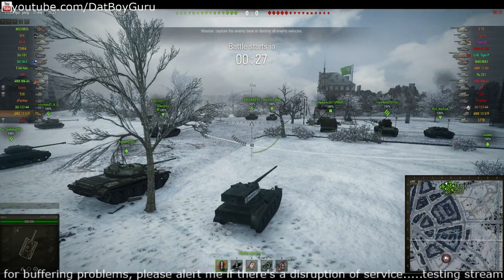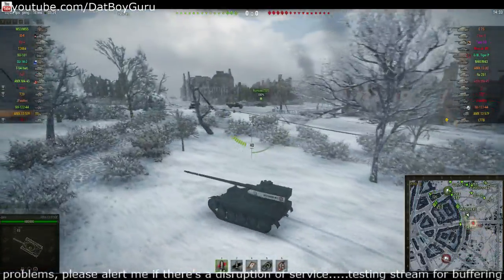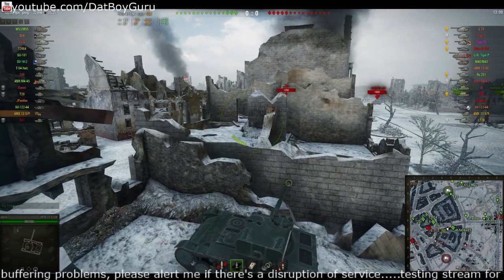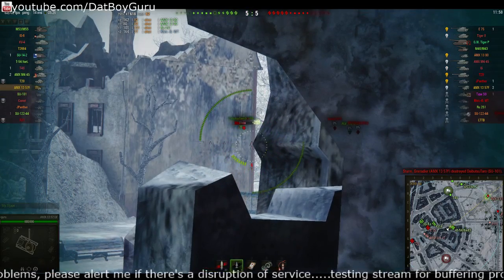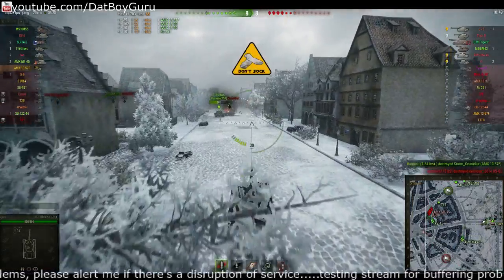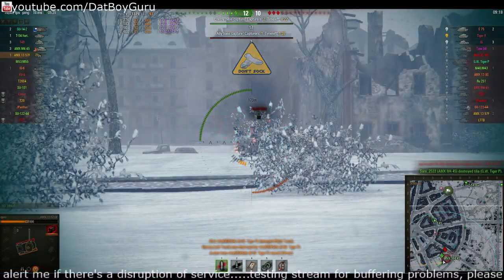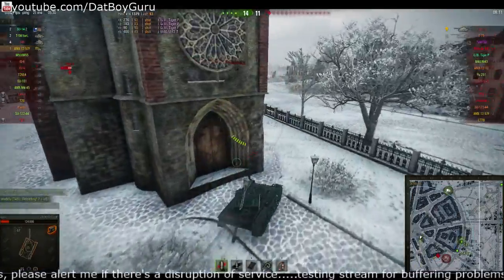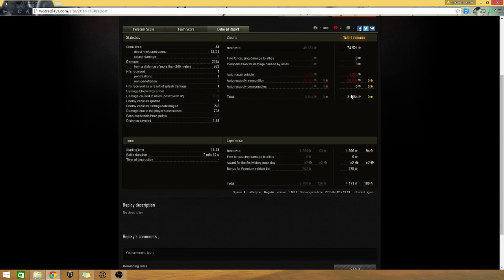AMX 13 57GF Ace Tankyou, Ruinberg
AMX 1357GF in an Ace game